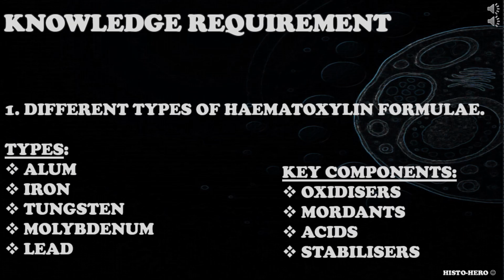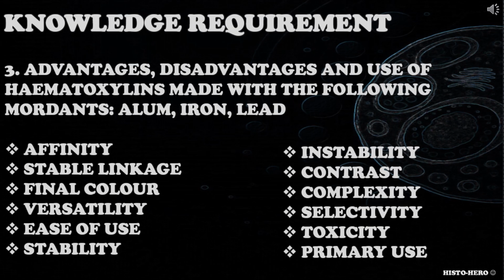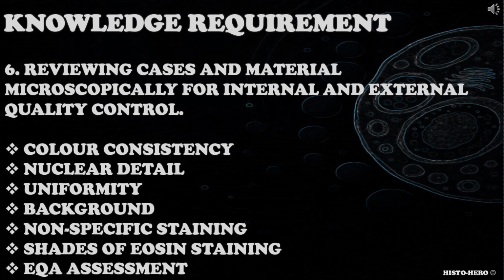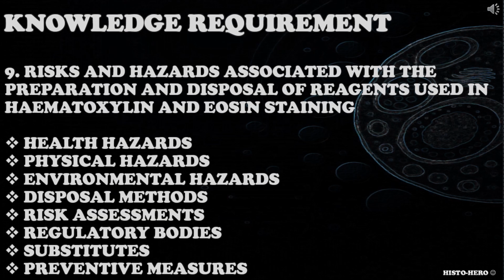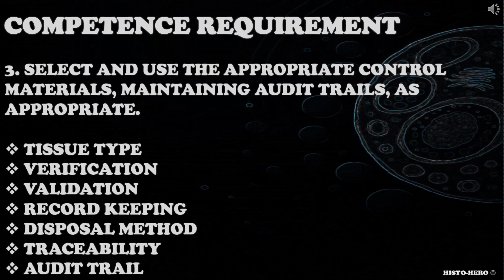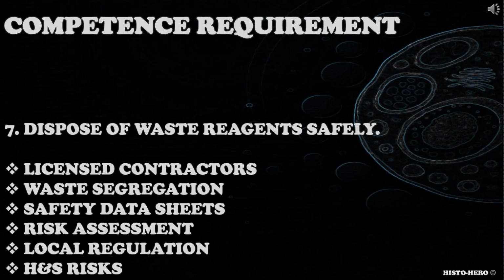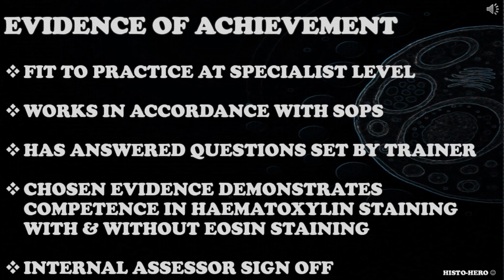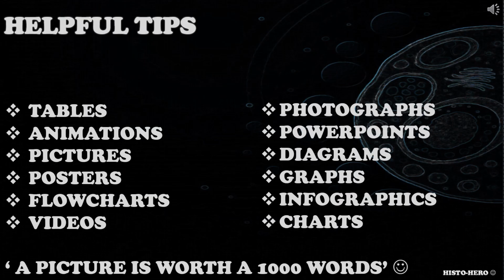IBMS SPECIALIST PORTFOLIO V4.2 - HAEMATOXYLIN STAINING (for trainee)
This video is about haematoxylin staining with and without eosin staining which is part of the IBMS specialist portfolio in cellular pathology.